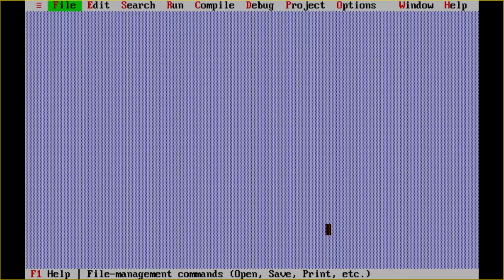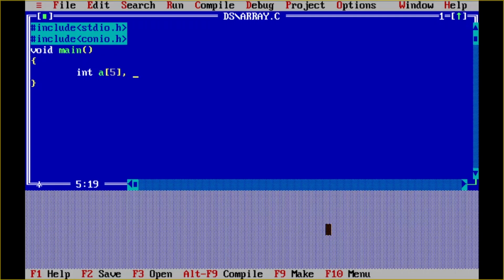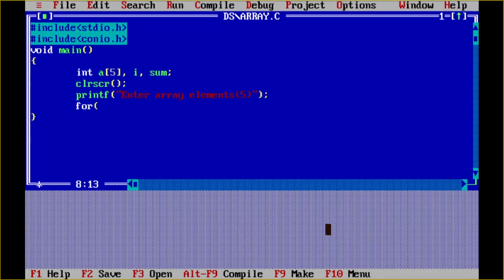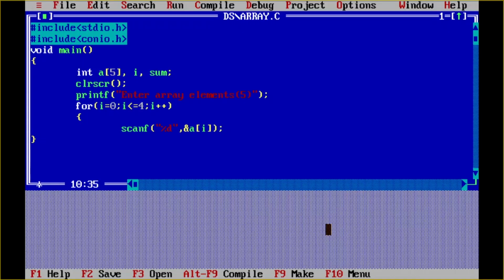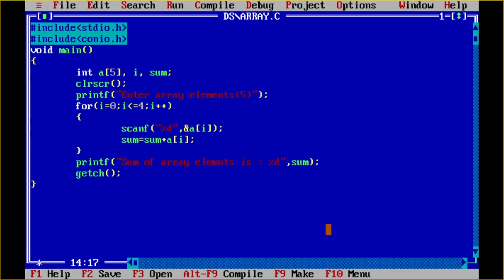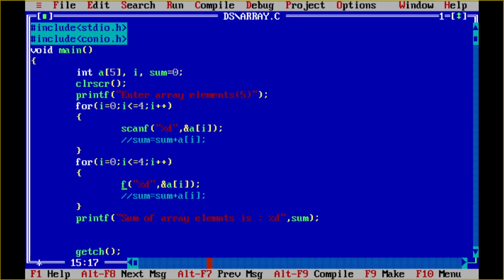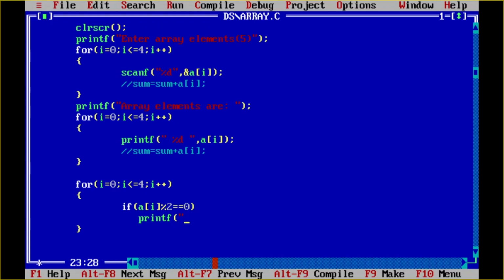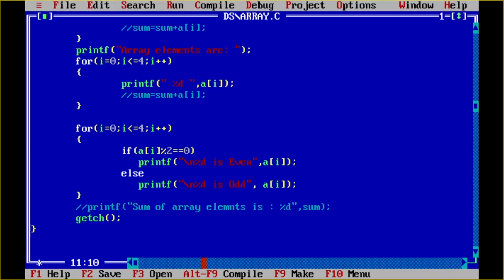Array in C Part 2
In this video we will talk more about Array in C.

An array in C is a fixed-size collection of similar data items stored in contiguous memory locations.
It can be used to store the collection of primitive data types such as int, char, float, etc., and also derived and user-defined data types such as pointers, structures, etc.
In C, declaration of the array must be done before using it as like any variable.
Array can be declared by specifying its name, the type of its elements, and the size or number of elements in it.
After declaration of an array in C, the compiler allocates the memory block of the specified size to the array name.
Syntax:
data_type array_name [size];
         or
data_type array_name [size1] [size2]...[sizeN];